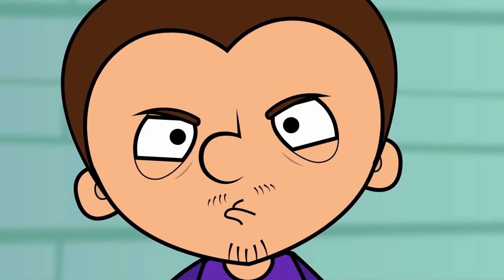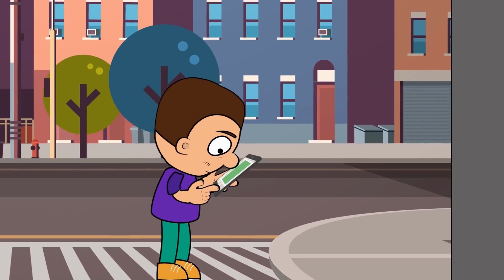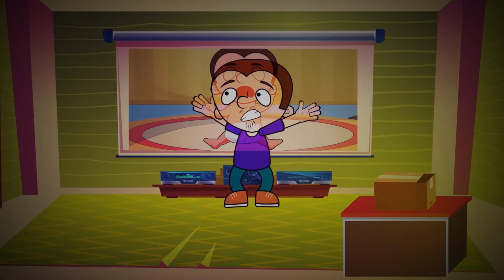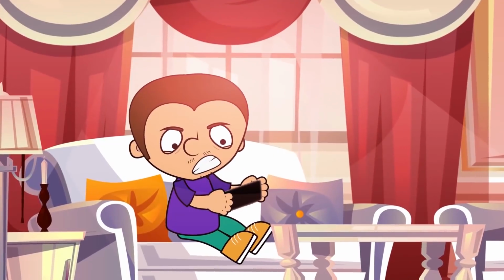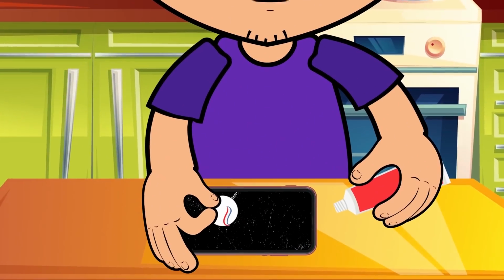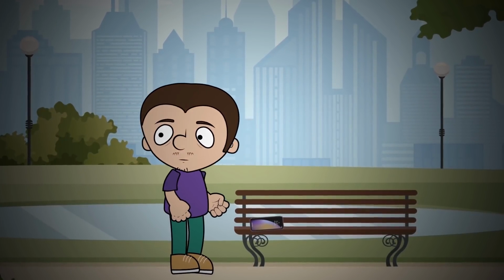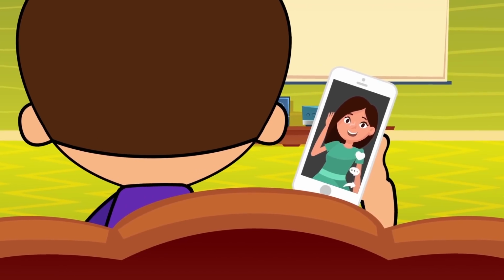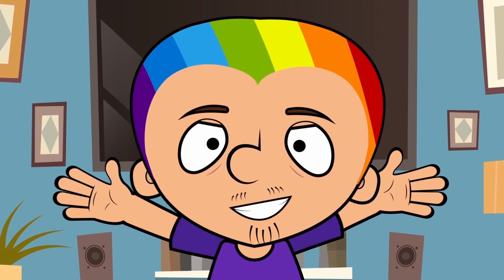Best life hacks from Super Tony. Compilation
Hello everyone. Today we have collected for you a collection of the coolest, most interesting, useful and even viral life hacks! There is even a check of life hacks from tiktok! All these cool life hacks have already been shown to you by Super Tony once. But it is always interesting to look at the adventures of our hero again. And postorenie is the mother of learning! So you will definitely not see at 123 GO! FOOD or SSSniperWolf! Our life hacks are more interesting. Have a nice watching!